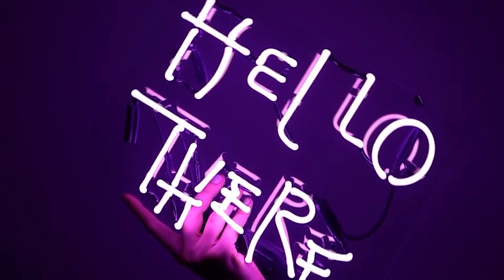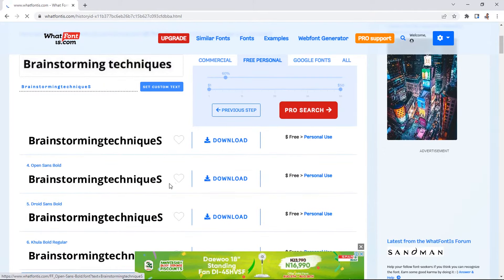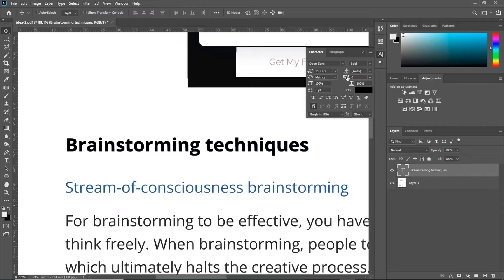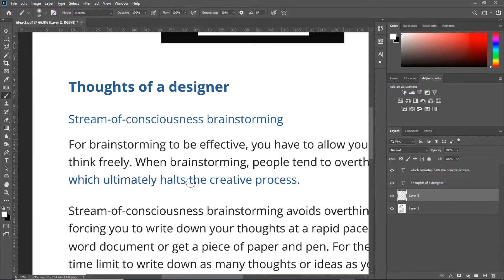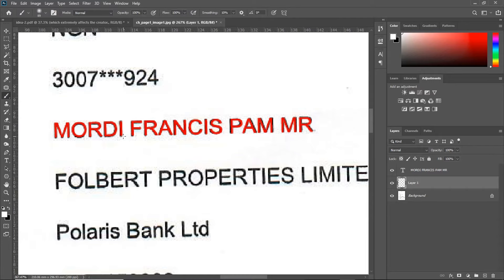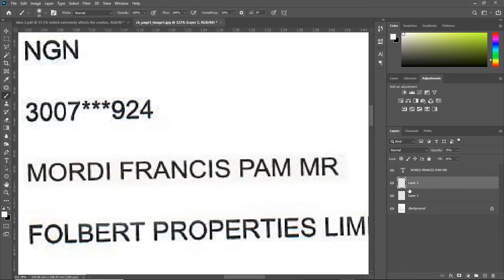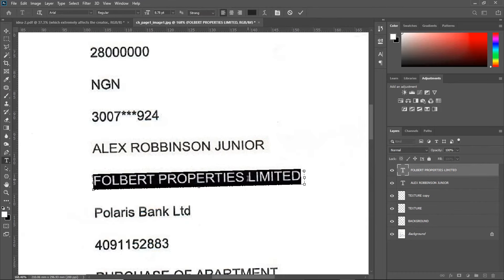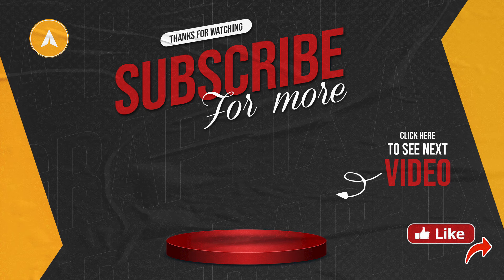How to Edit Text on Scanned Document in Photoshop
In this video, you'll learn the secret way to edit texts on pages of a scanned, pdf or word document using Adobe Photoshop.  This video shows you;
- How to identify the correct font used in a document
- How to download and install the font into your computer
- How to open your document page into photoshop
- How to size, fit and replace texts on the page
- How to blend the color of the edited text
- How to blend the color and texture of the background for each line of texts
- How to make the edited text look as realistic as the original document.

Up your editing game with powerful plugins for After Effects & Premiere Pro from AEJuice